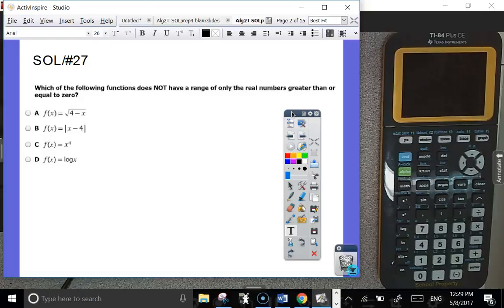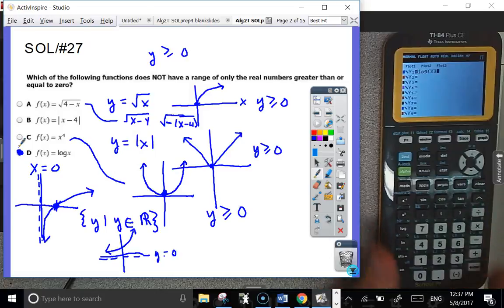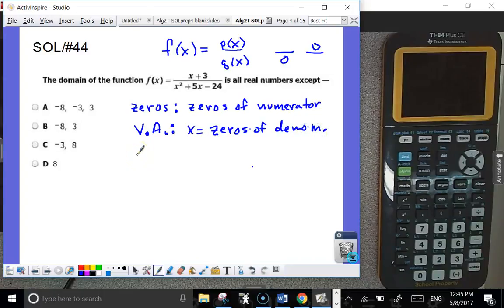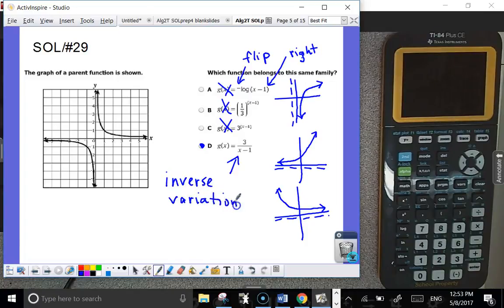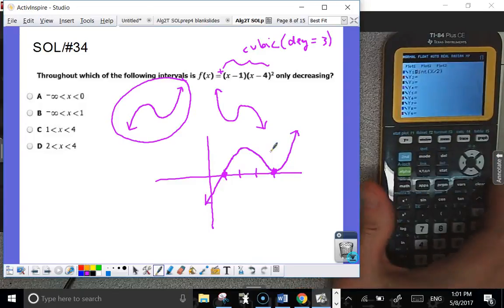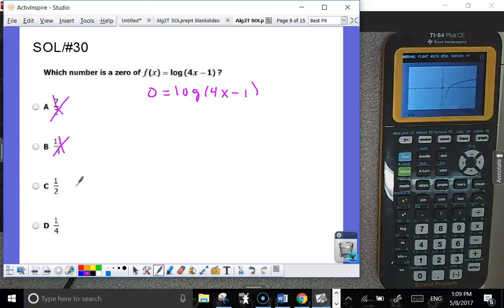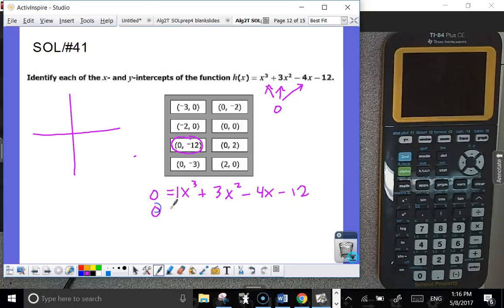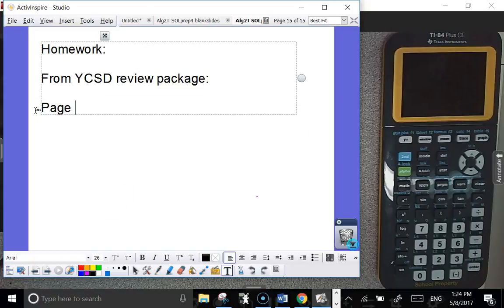Mr Callahan, Math Teacher, Tabb High School